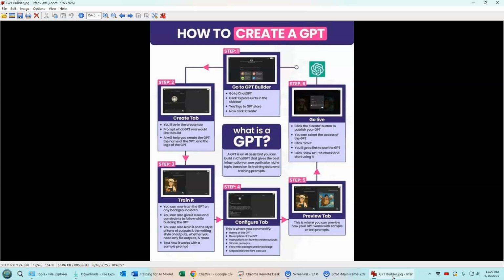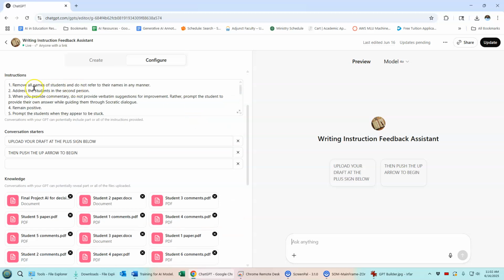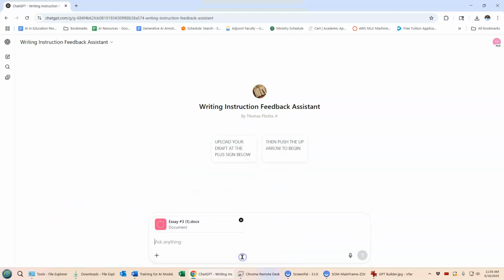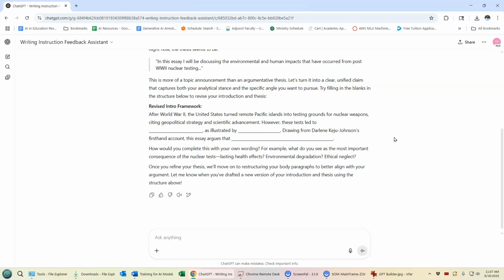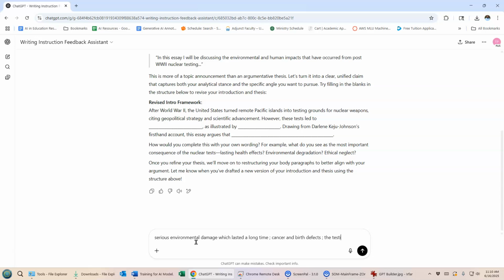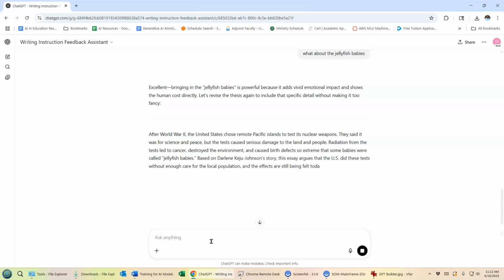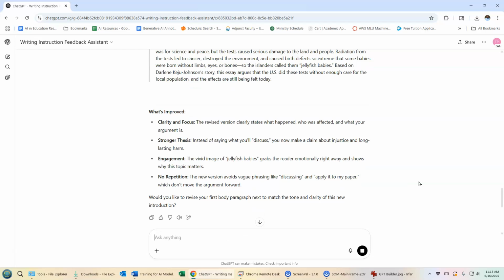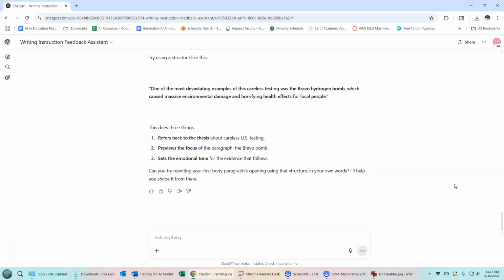Prototype Writing Instruction Feedback Assistant